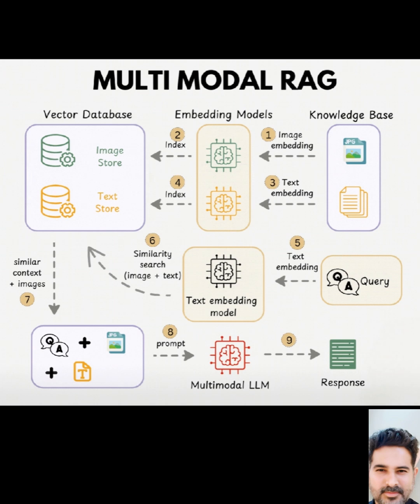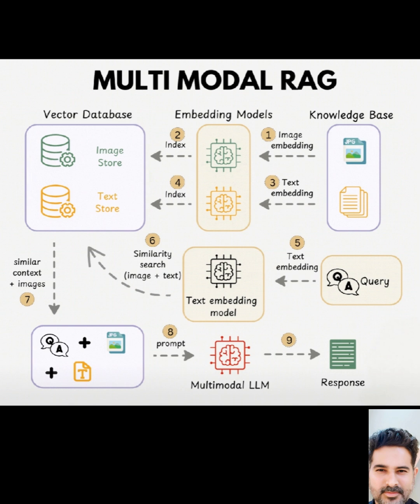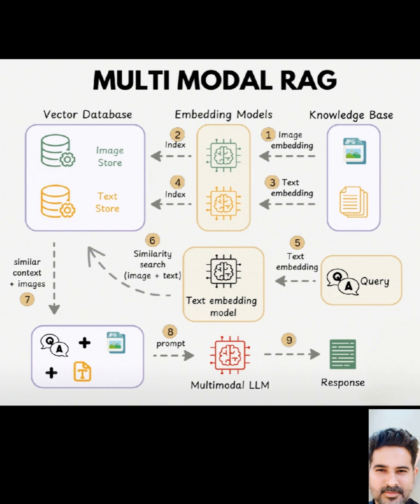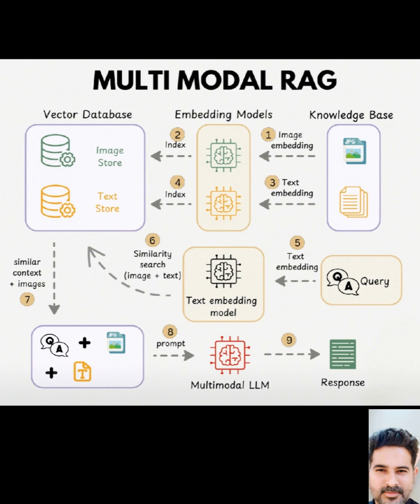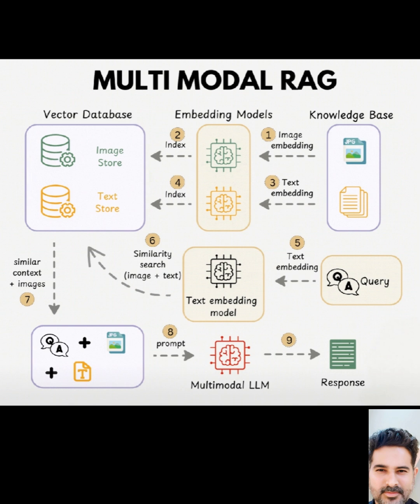Multi-Modal RAG - The Future of AI Search!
Multi-Modal RAG: AI That Sees and Reads!